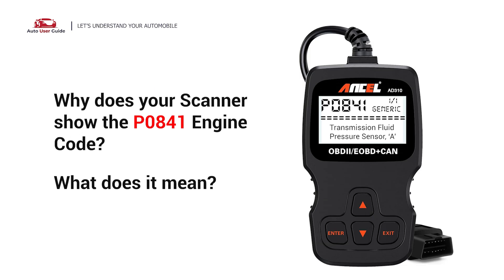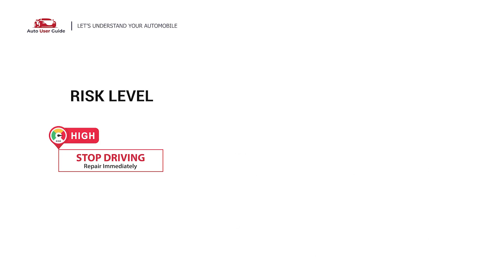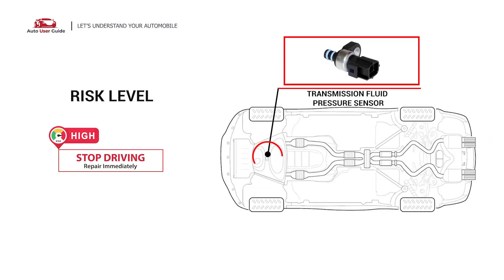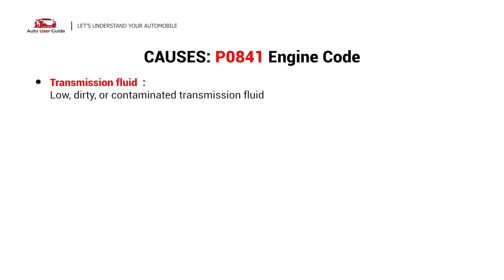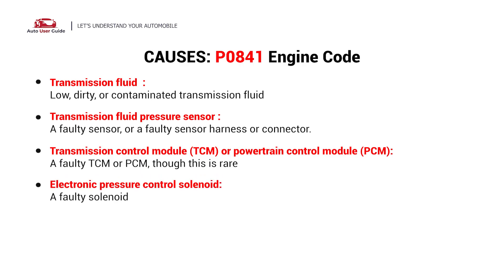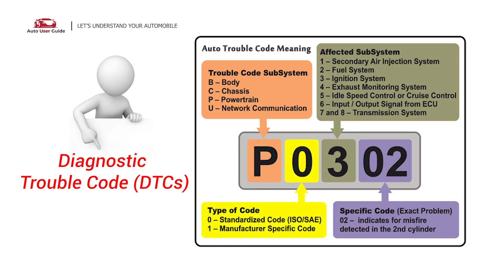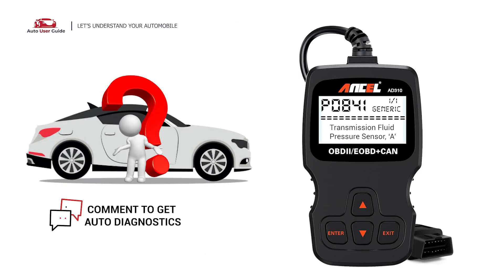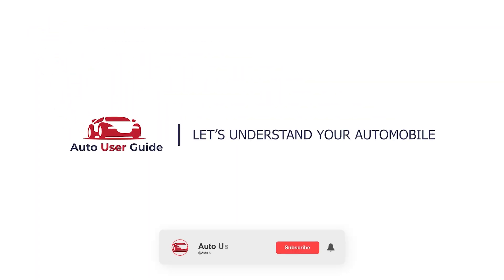What is P0841 : Engine Error Code Causes Explained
🚗 P0841 Engine Error Code: Transmission Fluid Pressure Sensor/Switch "A" Circuit Range/Performance
The P0841 code indicates that the Transmission Control Module (TCM) has detected an issue with the performance or range of the transmission fluid pressure sensor/switch "A." This component monitors hydraulic pressure, which is vital for proper transmission operation.

📖 In This Video, You'll Learn:
✅ What the P0841 code means and why it’s important.
✅ Symptoms such as delayed gear shifts, transmission slipping, or harsh shifting.
✅ Common causes like low transmission fluid, damaged sensors, or faulty wiring.
✅ Step-by-step solutions to diagnose and resolve the P0841 error.

🚨 Risk Level:
⚠️ HIGH PRIORITY
Driving with this issue can lead to serious transmission damage and costly repairs. Address it immediately to avoid further complications.

🔧 Common Fixes for P0841:
Check Transmission Fluid Levels: Top up or replace if the fluid is low or contaminated.
Inspect Transmission Fluid Pressure Sensor: Replace the sensor if it’s faulty or out of range.
Inspect Wiring and Connectors: Repair or replace damaged or corroded wiring to the sensor.
Check the Transmission Control Module (TCM): Update or repair the TCM if it’s malfunctioning.
Hydraulic Pressure Test: Ensure the hydraulic pressure within the transmission is within the manufacturer's specifications.
Inspect the Valve Body: Repair or replace if internal leaks or blockages are found.
👉 Pro Tip: If the transmission fluid smells burnt or appears dark, it may indicate internal damage. Seek professional help.